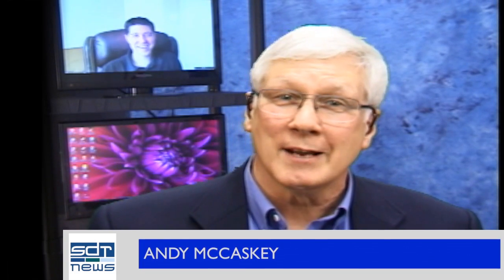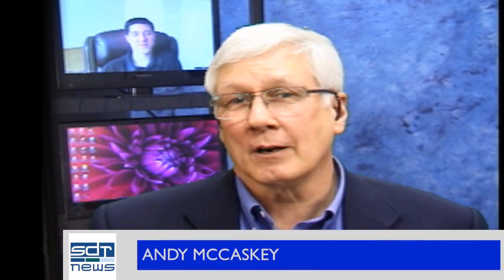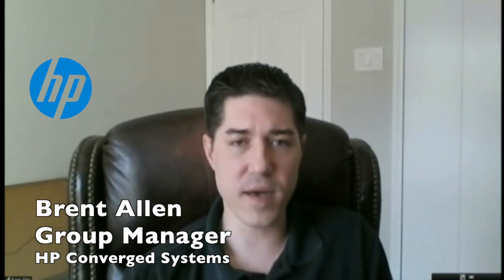Converged Systems With Workload Focus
HP Group Manager Brent Allen of HP Converged Systems reveals some of the thoughts that HP used as a basis for the newly introduced 300 and 700 series converged systems, code named Shark. These systems focus on dedicated workloads such as Virtualization, Private/Hybrid cloud, Client Virtualization (VDI), Big Data systems such as Hadoop or HP Vertica. Working closely with partners such as VMware and SAP as well as channel partners, HP is able to address issues such as speed of deployment (less than 20 days in some cases), rapid quote time for systems, and efficiency of design throughout the product life cycle.

This is a bit different from some go to market strategies that HP has used in the past, with a "Channel First" plan that has evolved out of the theme of converged infrastructure that HP has been promoting for several years, but moving integrated deployment up to the system level.

The offerings include financing and the ability to reduce the time required to meet a requirement, as well as templates for various application deployment schemes, saving costs in consulting and configuration settings for both channel partners and end customers.